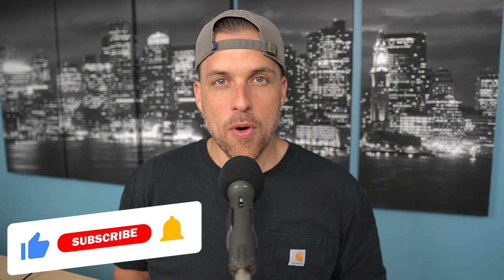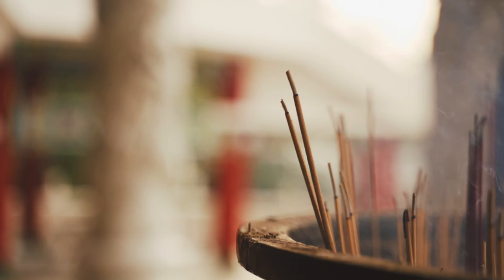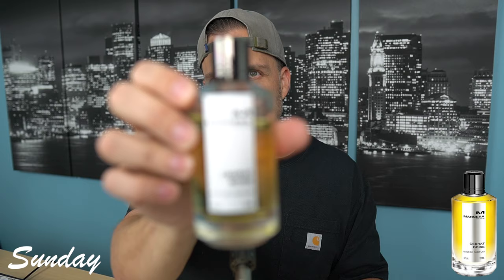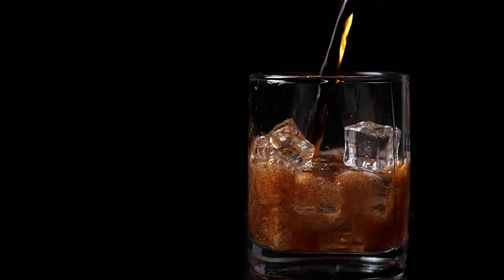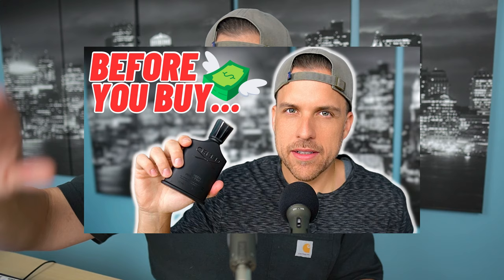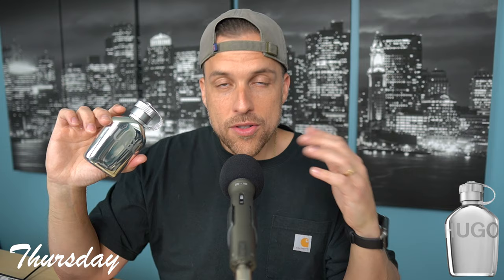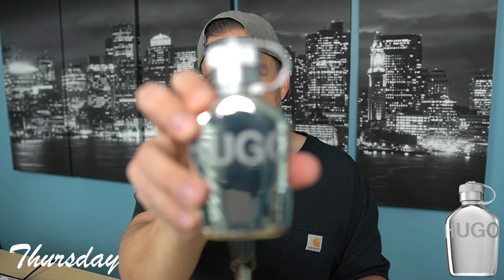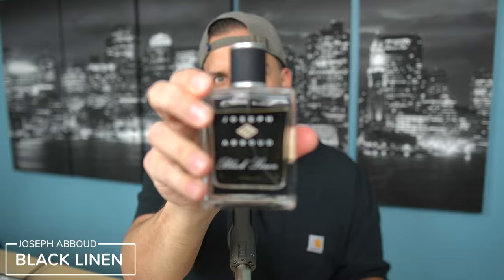Throw Away Your Versace Eros And Try This!| Weekly Fragrance Wears 075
In this video I talk about all the fragrances I wore each day last week.  This is the 75th episode in the series.

I feature some AMAZING versatile fragrances that are perfect for any guy!

ALL the fragrances mentioned in this video are linked below!

Twisted Lily
(Boston10 to save 10% of your entire order!)